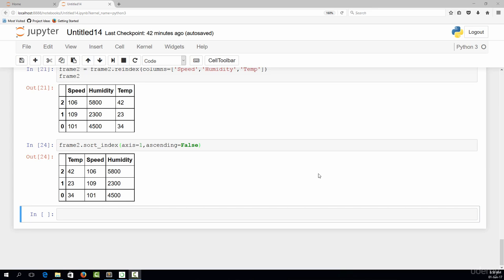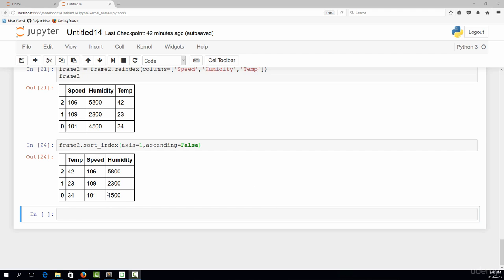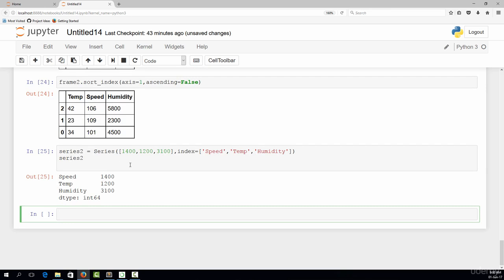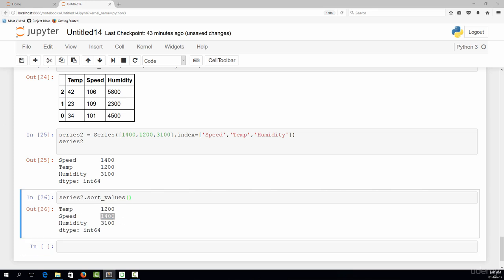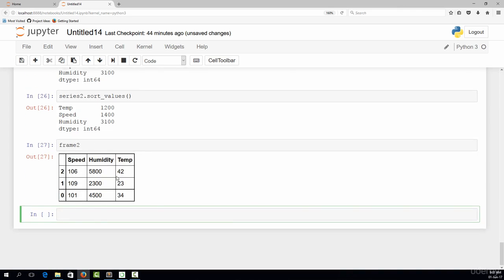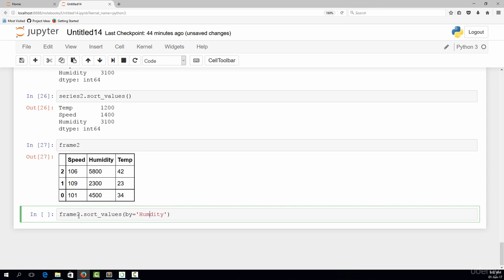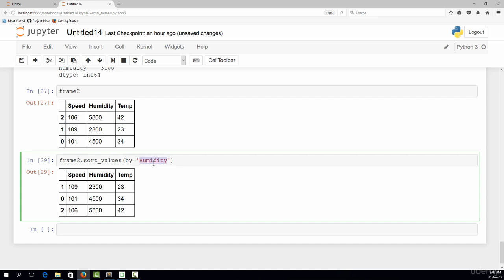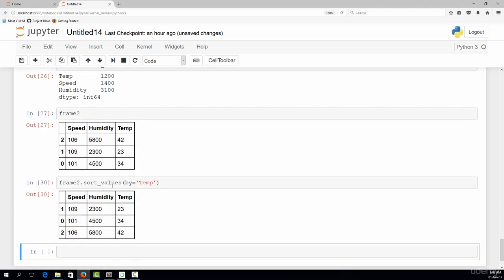120 Sorting according to values